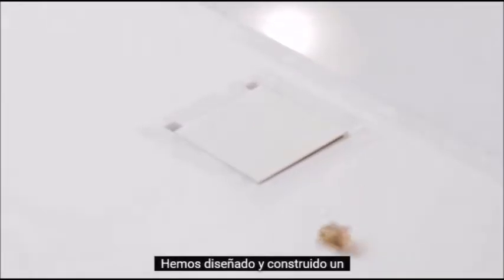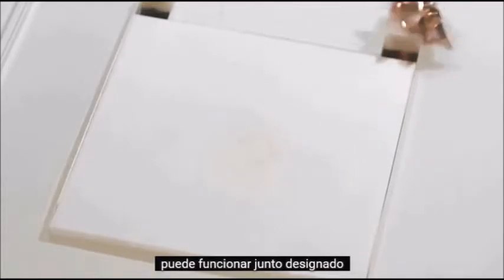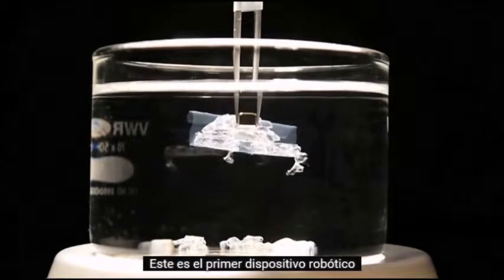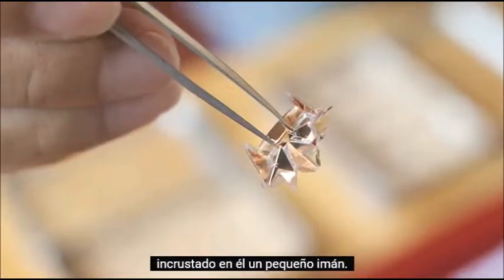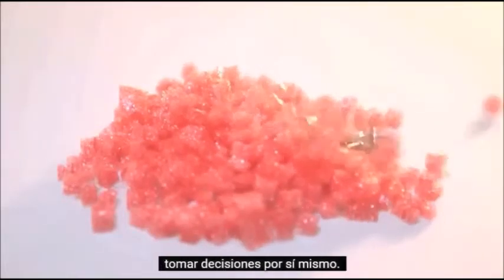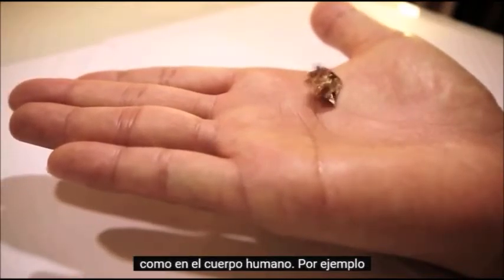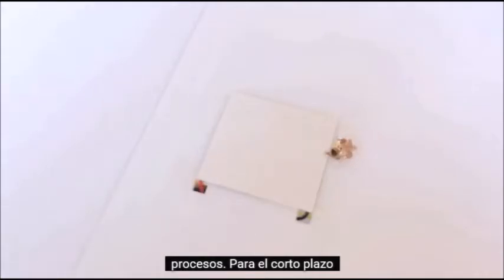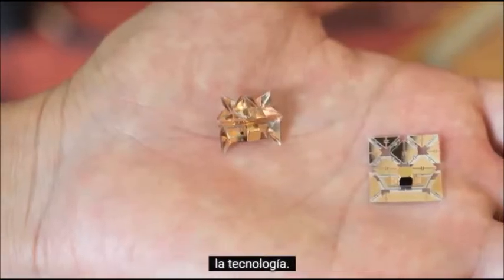Robot Origami del MIT